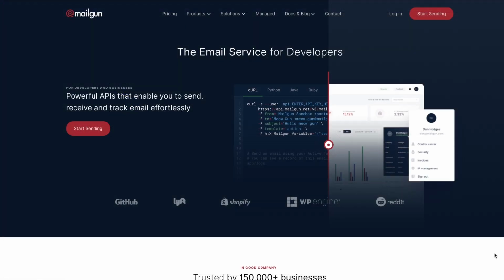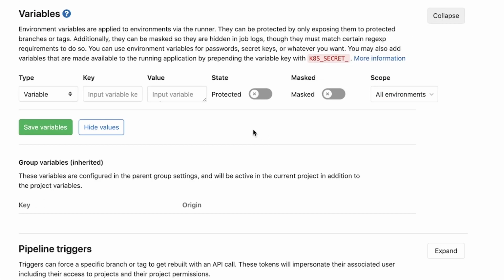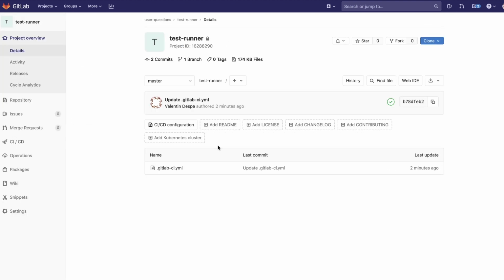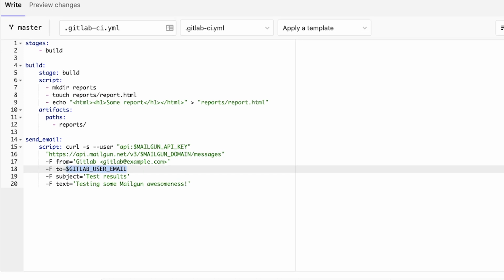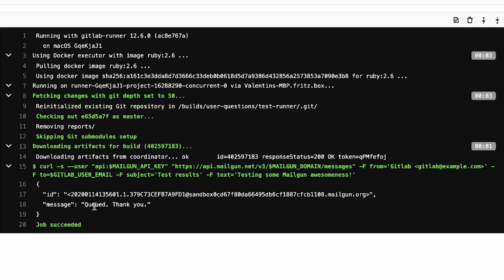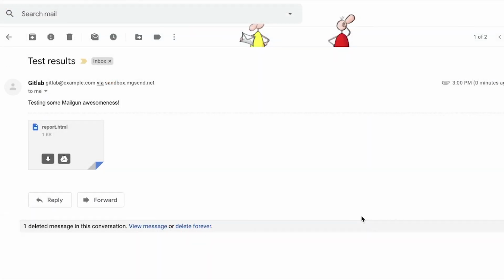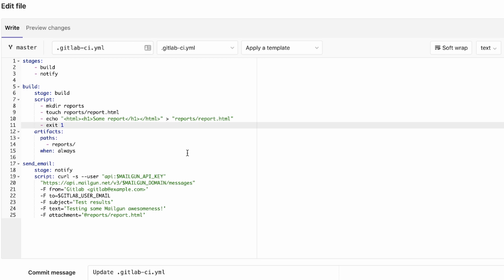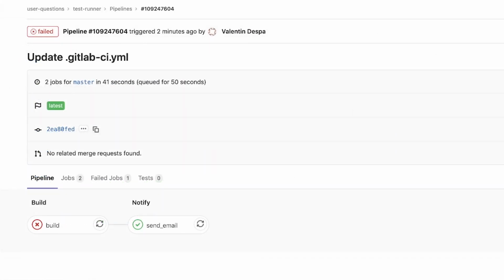Send Gitlab CI reports & artifacts by e-mail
Most users migrating from Jenkins to Gitlab CI are looking for a way to send emails with the reports when a job fails. While Gitlab CI can notify you that a job has failed (or was successful) it will not attach any files or reports to that email.

In this video, I will show you how you can integrate a 3rd party email service called Mailgun and send reports by email from Gitlab.

A text version of this tutorial is available on medium.com and may contain updates to this tutorial:

// GitLab CI/CD ONLINE COURSE

👉 Want to learn more about CI/CD pipelines? Check my GitLab CI online course.

// IMPRINT